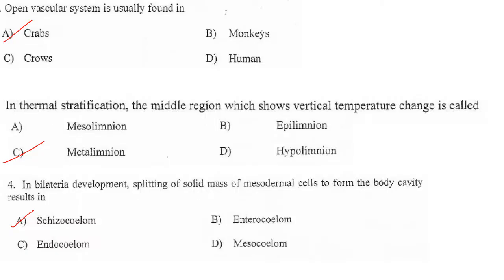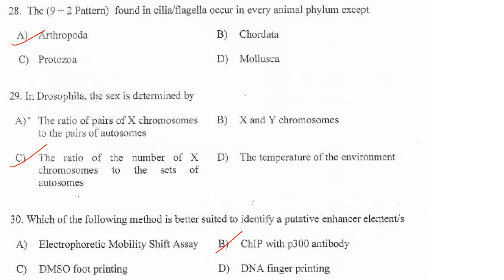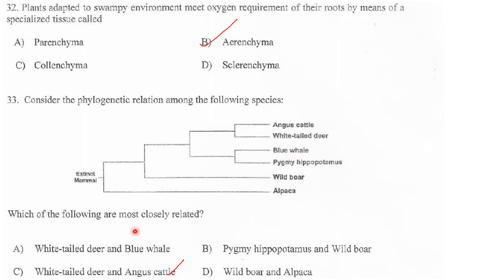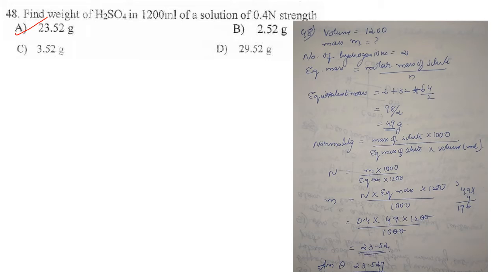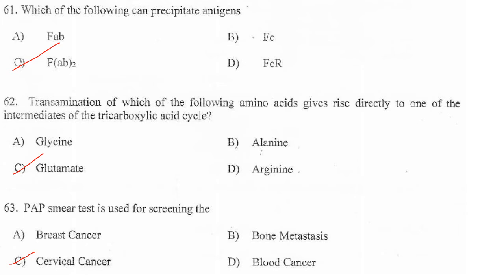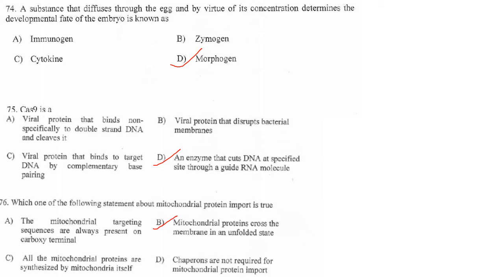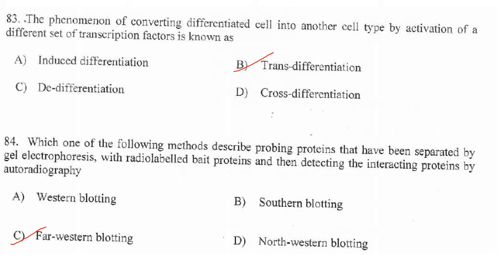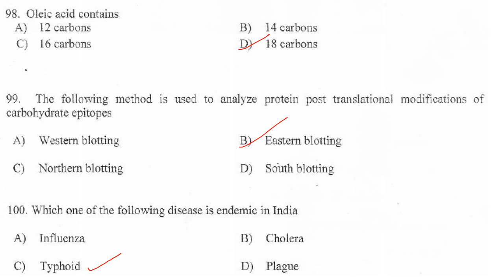UoH M Sc Animal biology & Animal biotechnology 2021 M Sc exam question paper solved